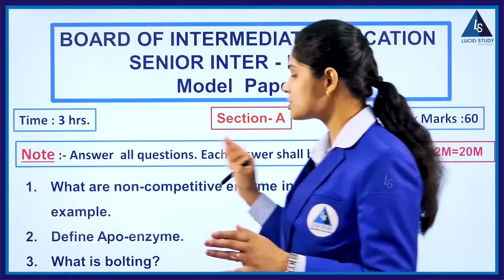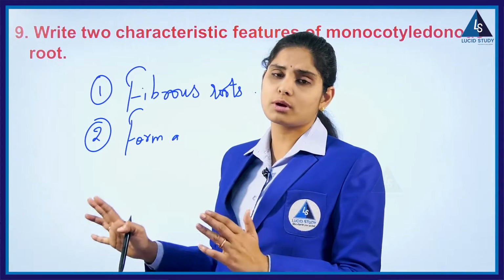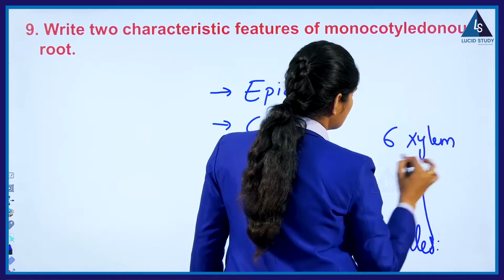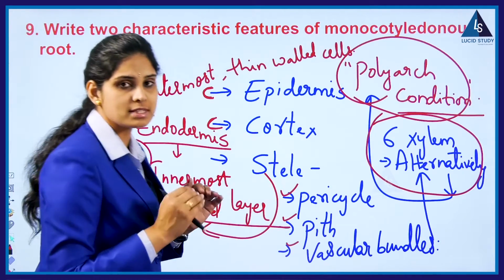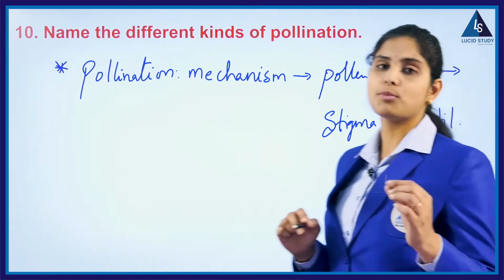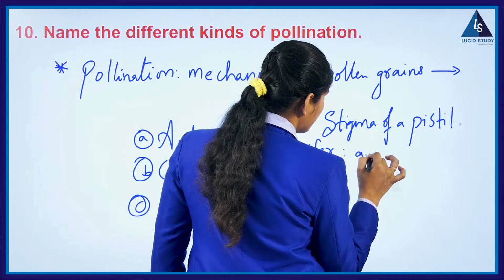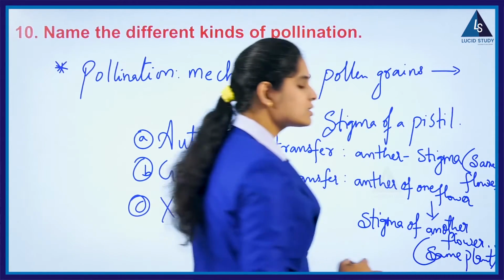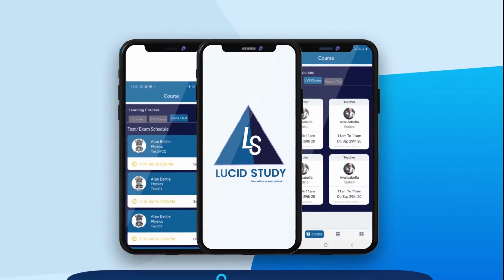Sr. INTER EXAMS |MODEL PAPER-1 | SCORE 90% PLUS | BOTANY | LUCID STUDY|ONLINE EDUCATION APP